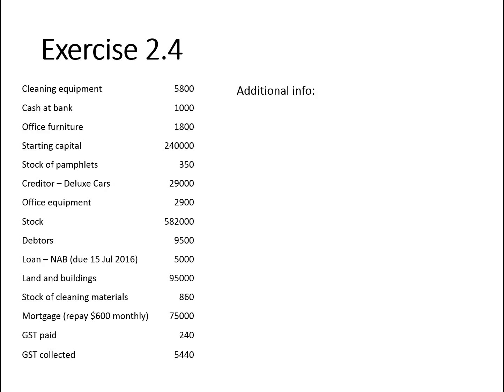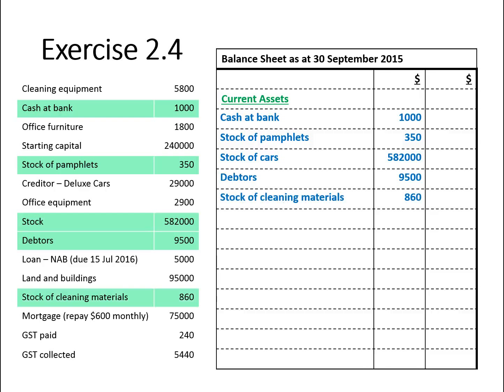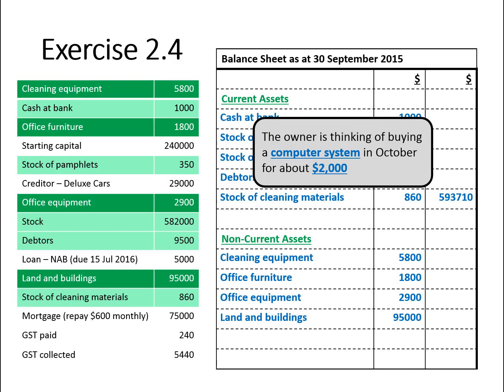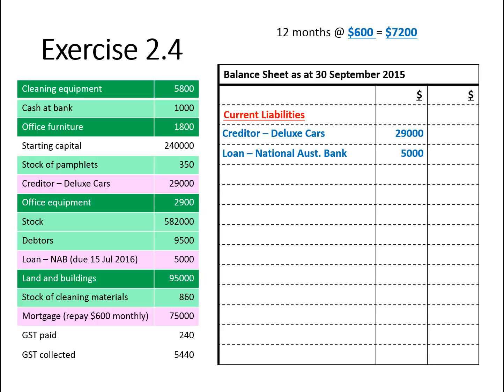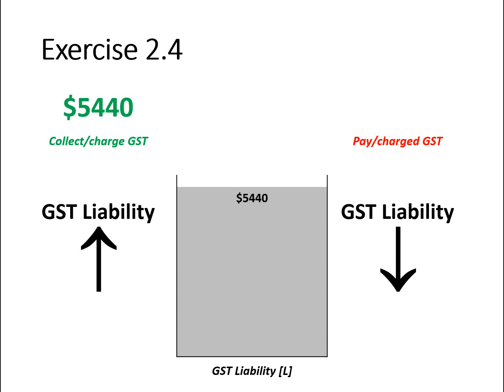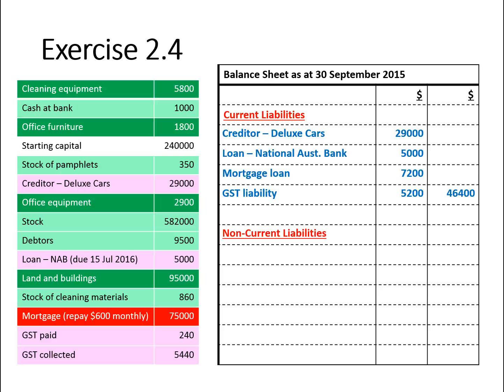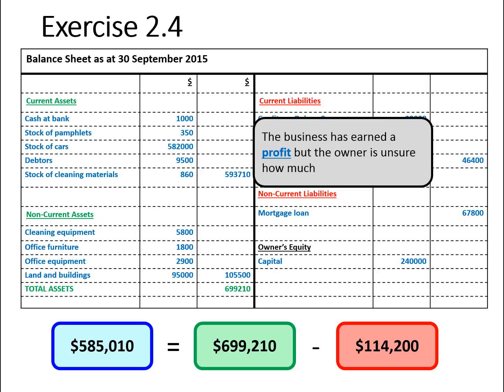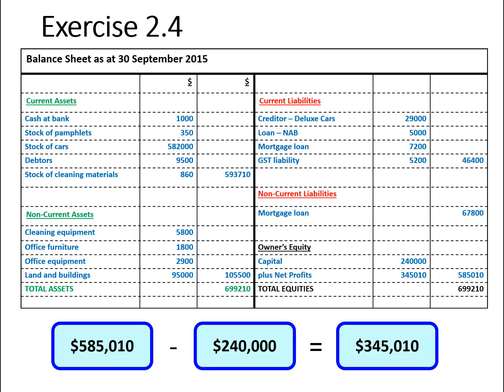Exercise 2.4 Solutions